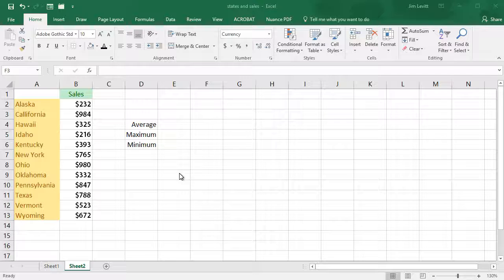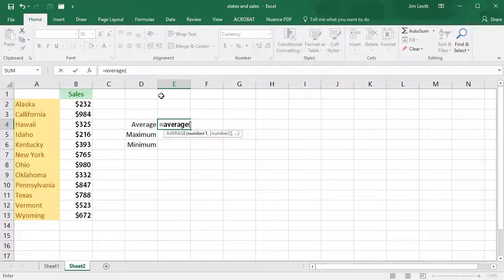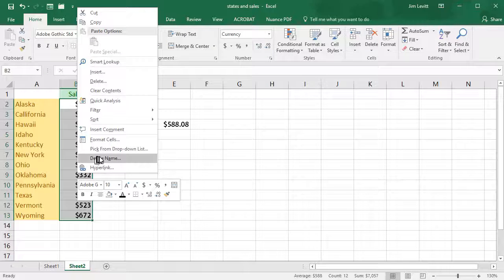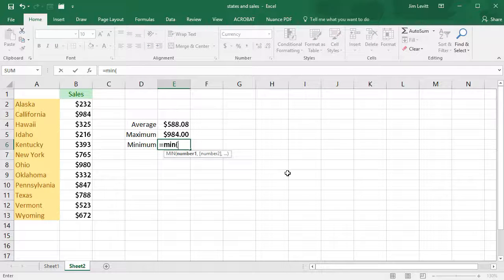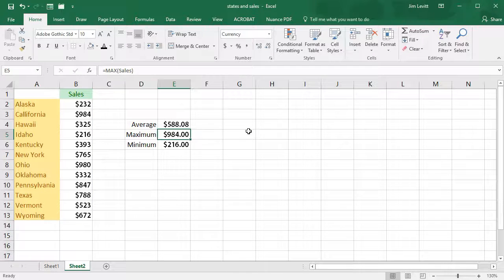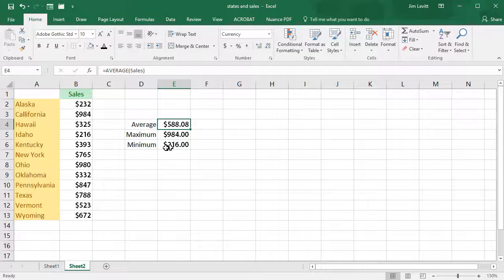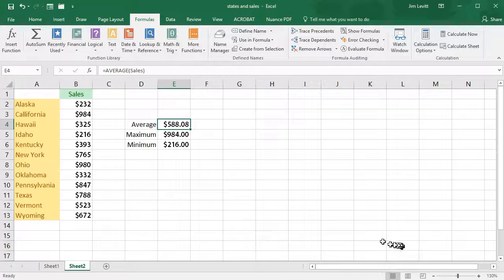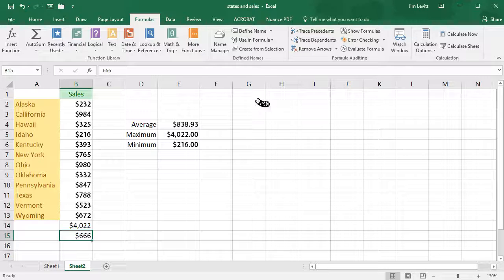Microsoft Excel - How to past a range name into a formula